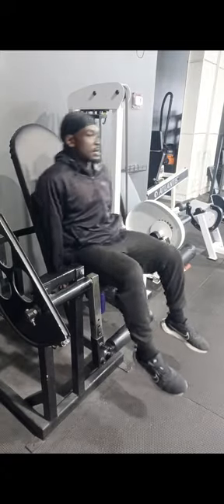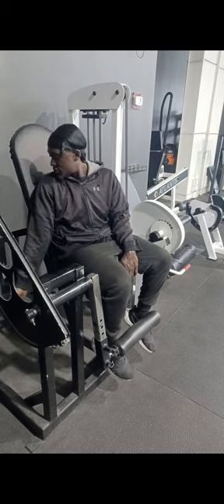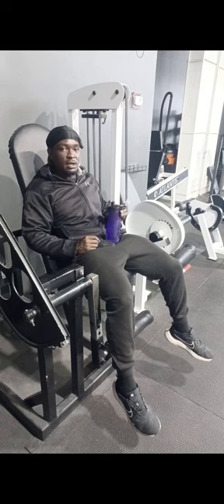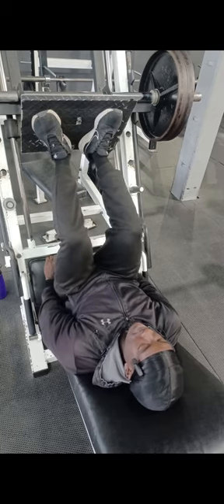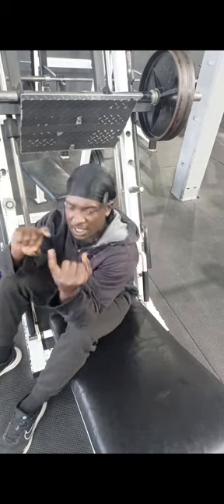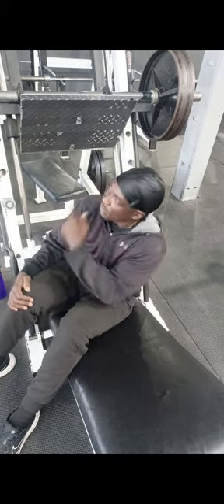Summer Shredding Pt. 32 - Legs